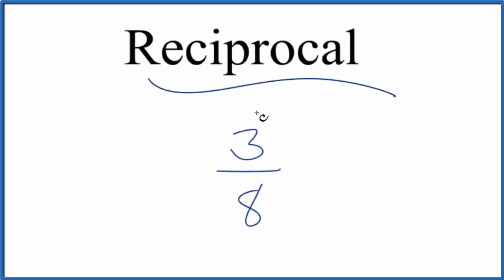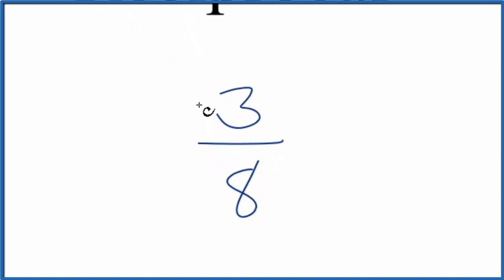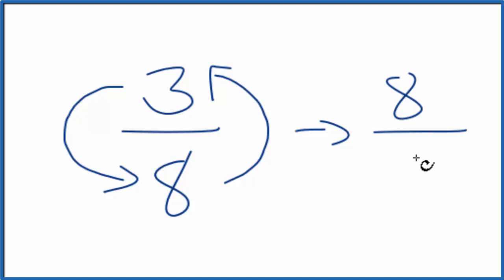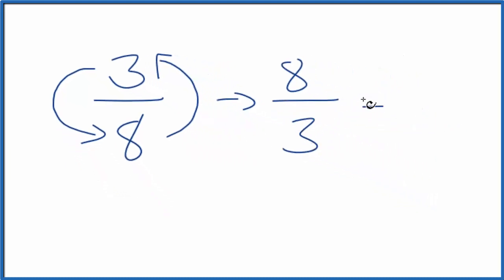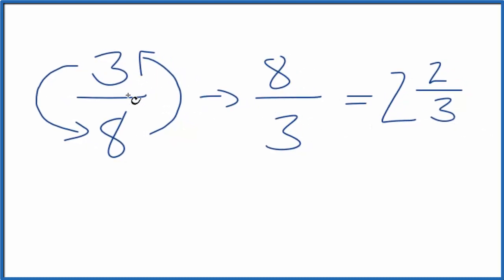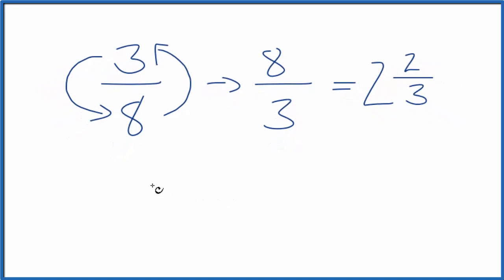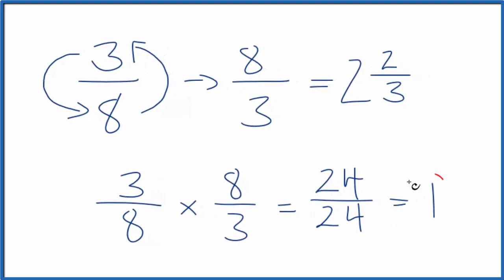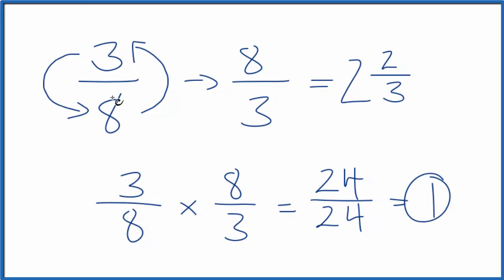Reciprocal of 3/8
We could also convert the reciprocal, 8/3, to a decimal. This would be 2.6 (the 6 repeats).  We could round this to 2.67.

3/8   x   8/3  =   24/24 =  1